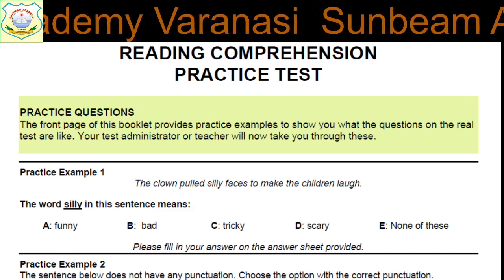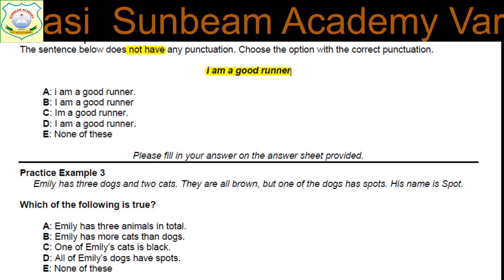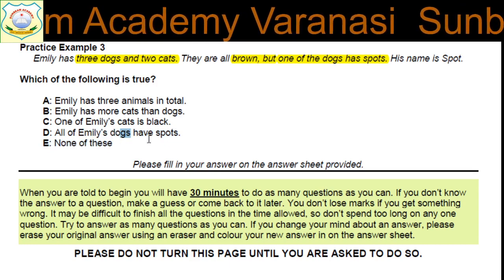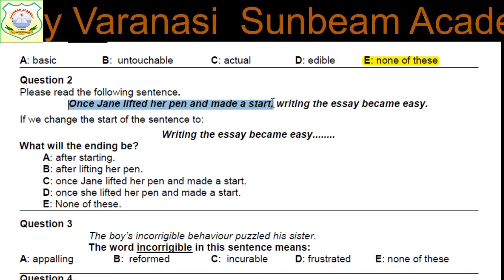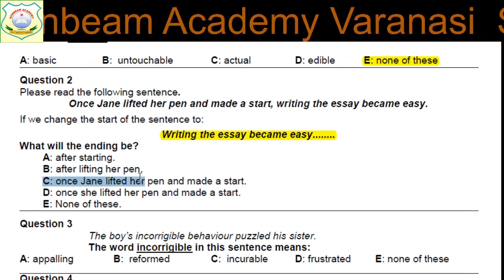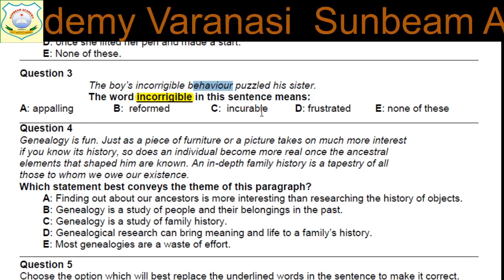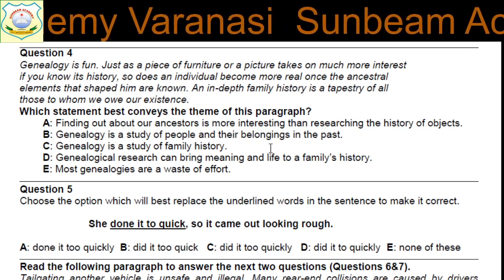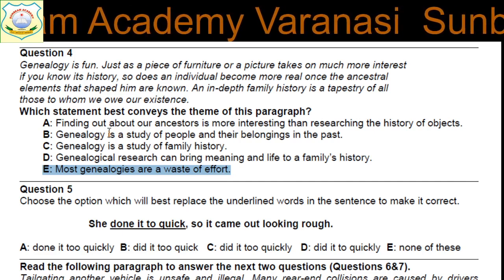UNSEEN PASSAGE -READING SECTION-A(class-IX)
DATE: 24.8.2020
TIME: 12:00 PM
BY:      Mr. VIVEK